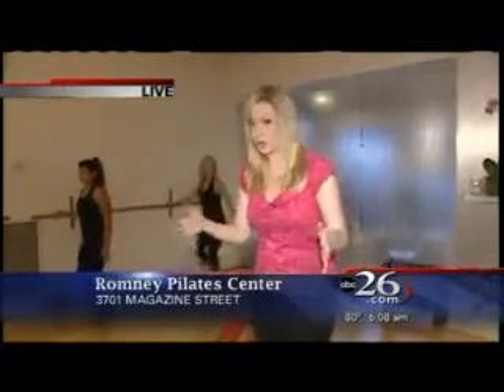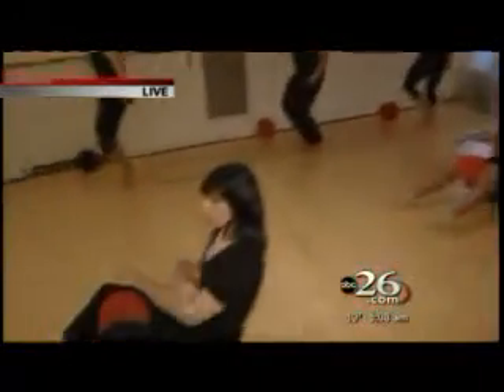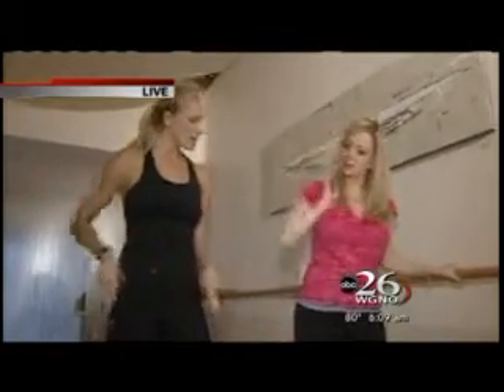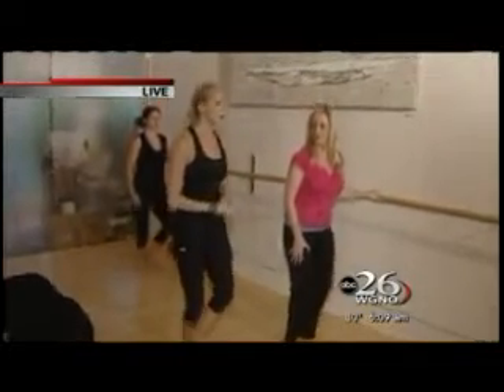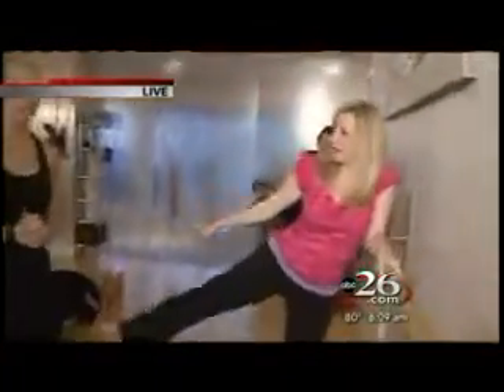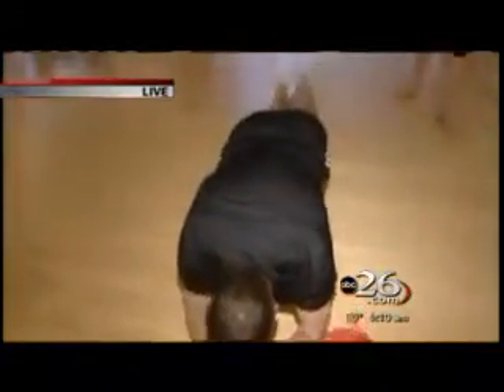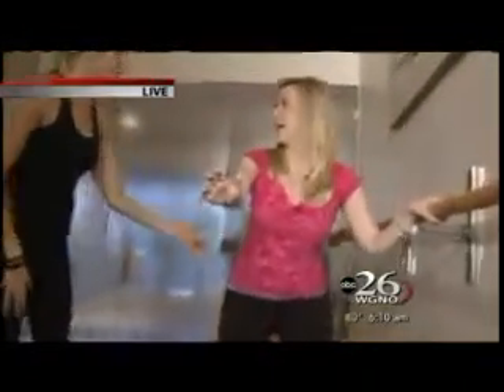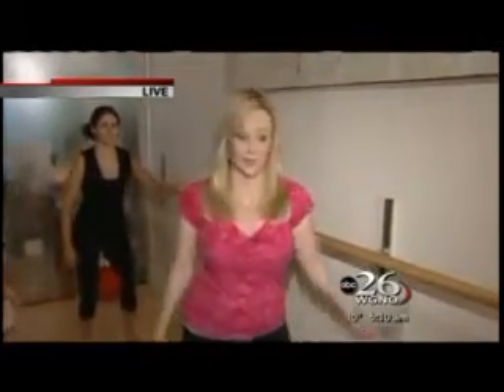Romney Pilates - PULSE - ABC 26 News